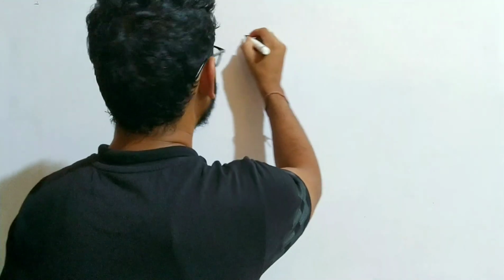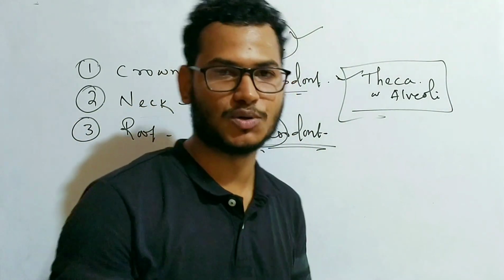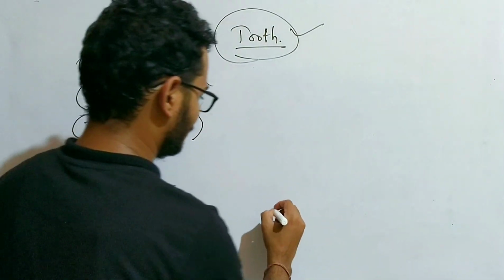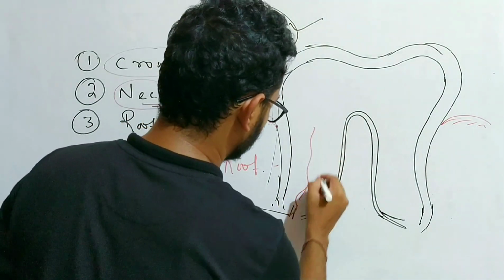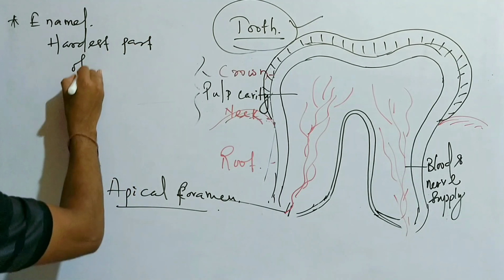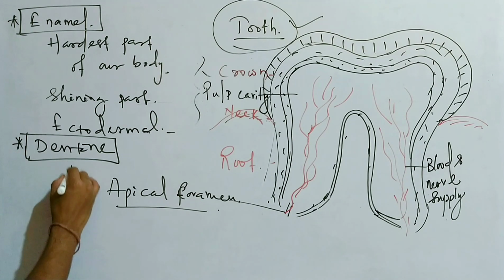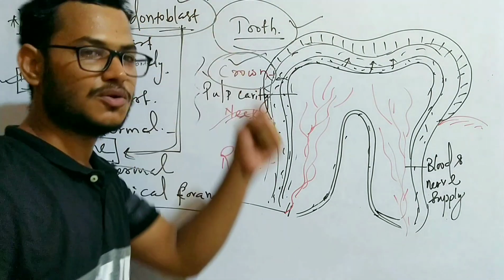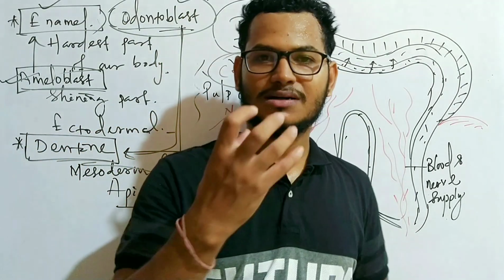Digestion and Absorption, Buccal cavity-3, Tooth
This video has the detailed structure of human tooth, it's different parts and features.